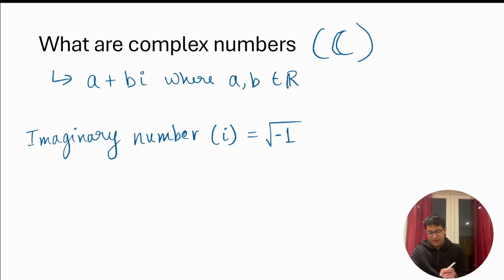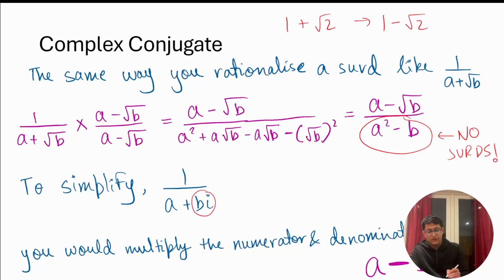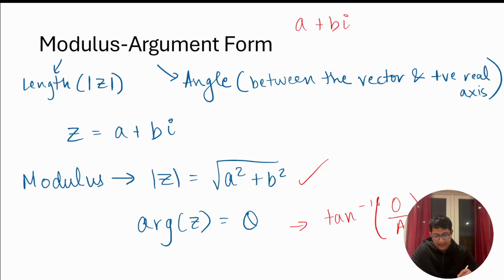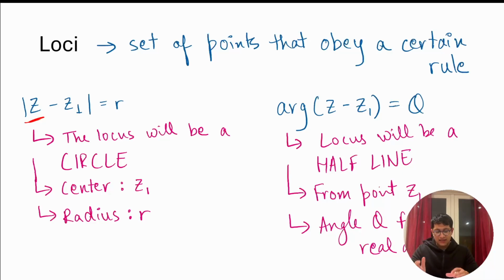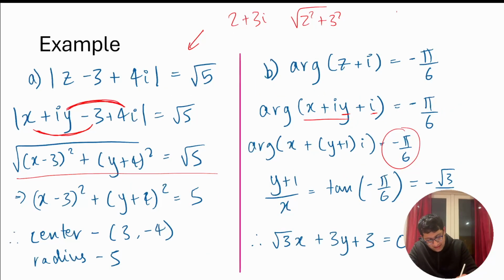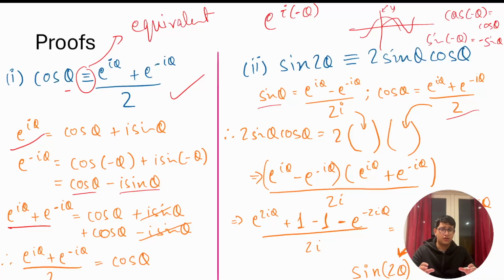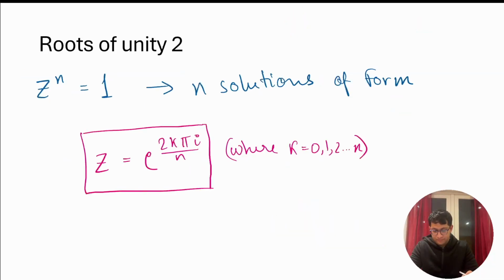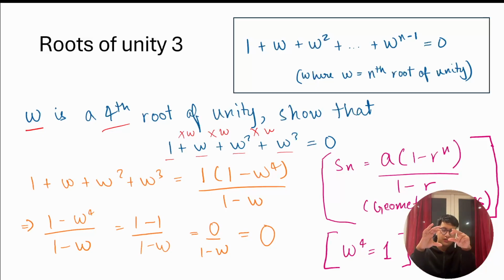Complex Numbers FULL GUIDE!! | A Level Further Maths